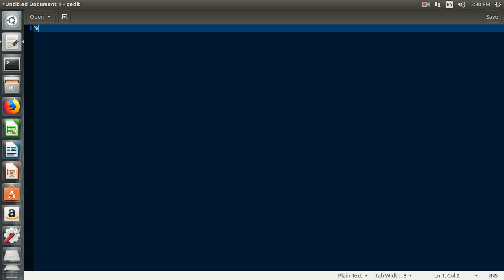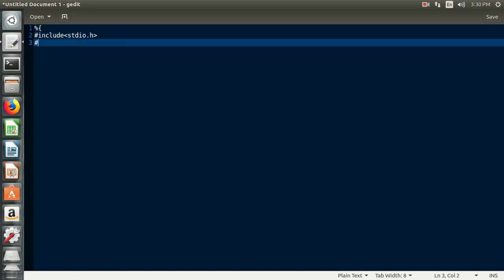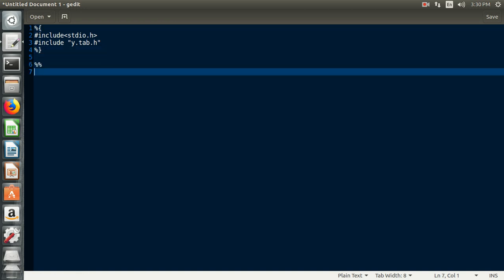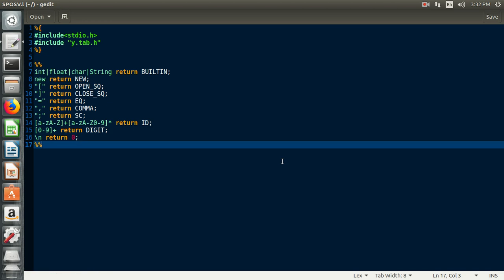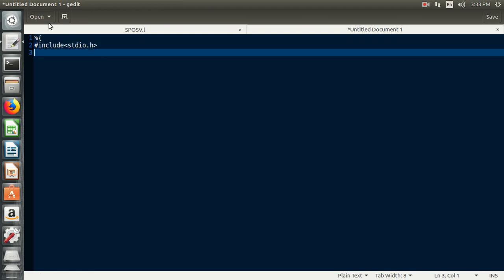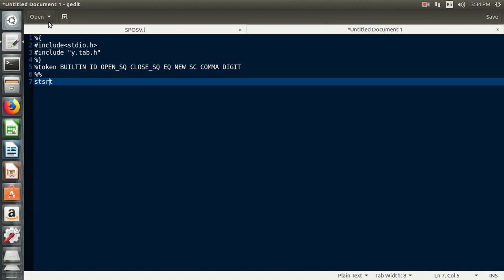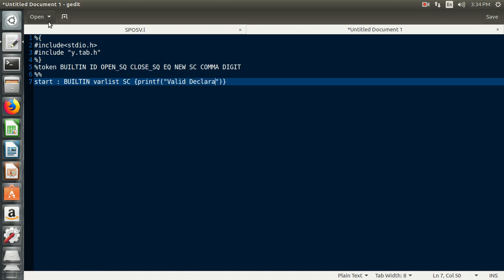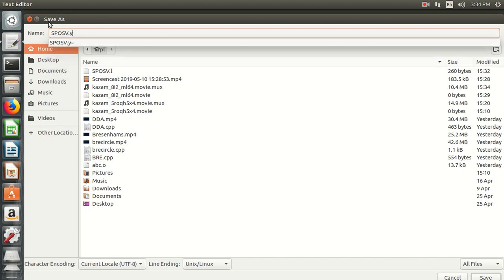YACC Specification program for Variable Declaration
program using YACC specifications to implement syntax analysis phase of compiler to validate type and syntax of variable declaration in Java.